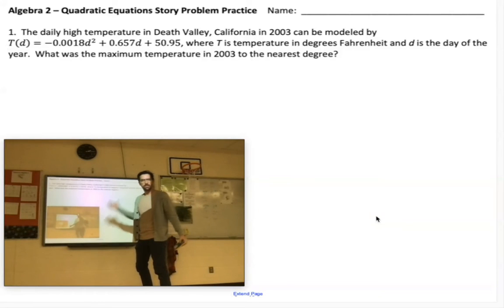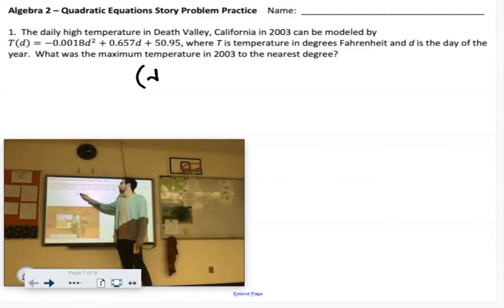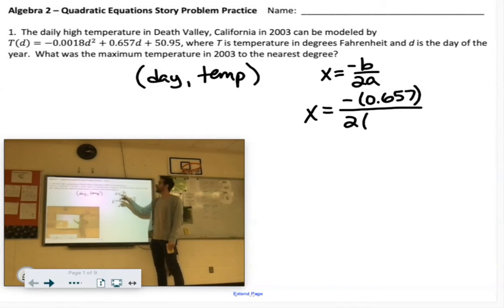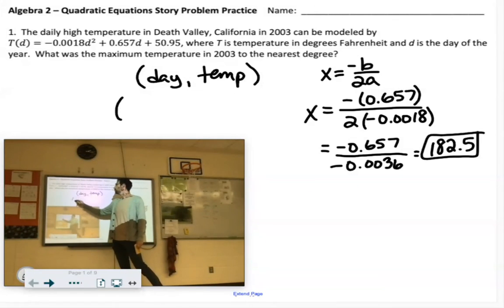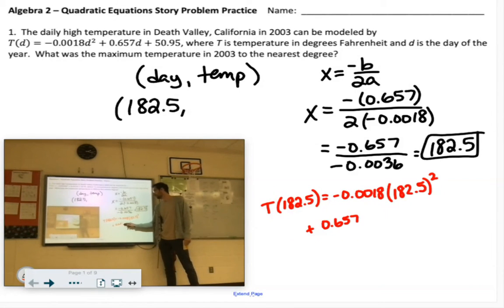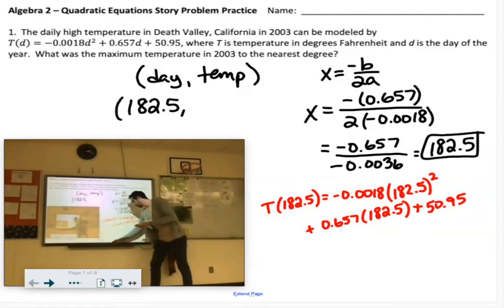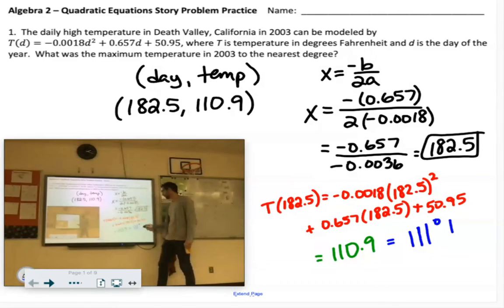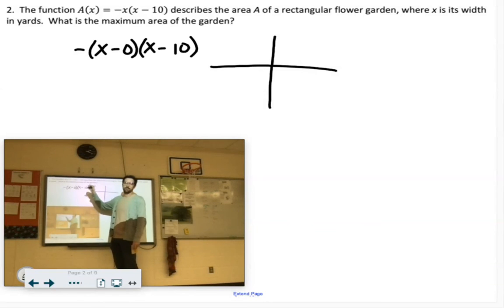A2 Quadratic Word Problems 1